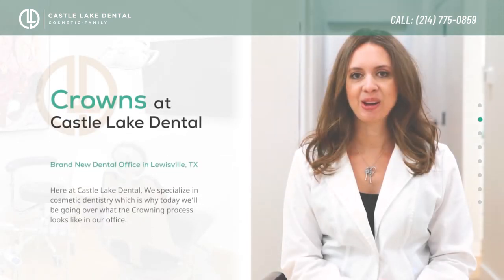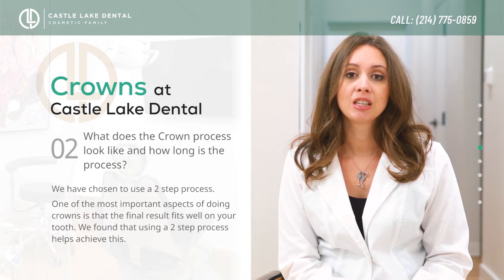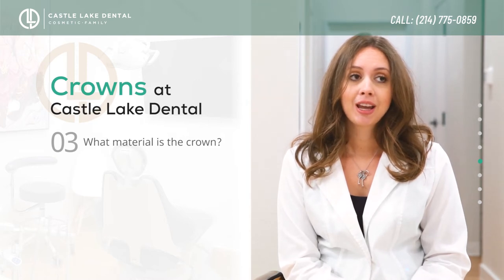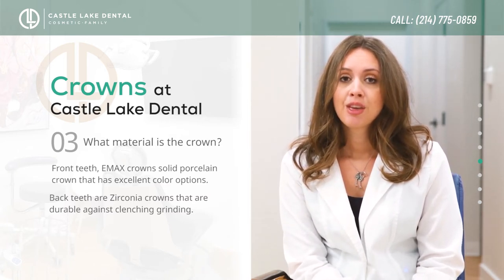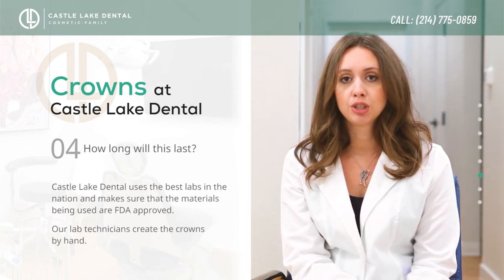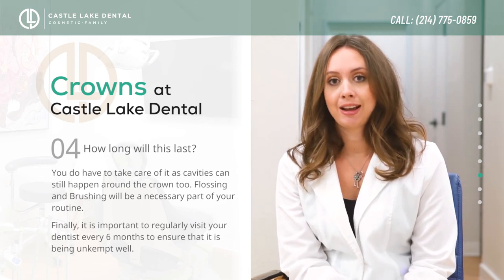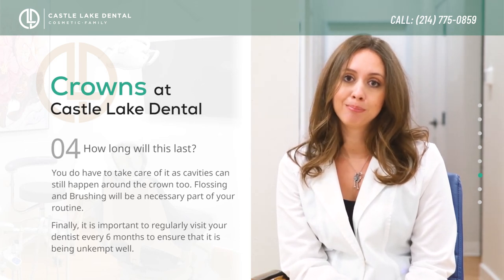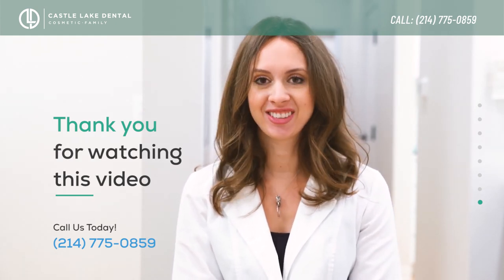[Castle Lake Dental] Crowns at Castle Lake Dental | Cosmetic Family Dentist in Lewisville TX 75056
Here at Castle Lake Dental we specialize in cosmetic dentistry which is why, today we’ll be going over what the Crowning process looks like in our office.

Artlist Specific License Number - 831662

Welcome to Castle Lake Dental in Lewisville, TX.

At Castle Lake Dental, our philosophy is dental care is a team effort. We value your goals and want to help you overcome any barriers you may have in achieving your dental health.

Our focus is on bringing families the care they deserve. That means we need to be able to treat all kinds of patients no matter how old or young they are. Our wide variety of services allows us to meet the needs of children whose teeth are still developing, as well as seniors who need to rely on prosthetics to bite and chew. We practice a team approach to dentistry where we can help develop a comprehensive plan while helping you obtain the best quality of care possible.

Dr. Browning’s passion for Dentistry has developed into caring for the entire family with a focus on creating individualized treatment plans. Utilizing advanced dental and cosmetic techniques, she can help you achieve a natural, healthy, aesthetic smile. Dr. Browning has been recognized as a Washington DC Top Dentist by her peers and her patients in several publications throughout the years. Smiles and esthetics are emotional- transformations can be a life-changing moment for a patient. Imagine kids born without front teeth, a mom who has spent years investing in caring for others at the expense of her own well-being, or a person who smiles a certain way or postures himself at a specific angle to hide a perceived flaw. Dr. Browning is known for her ability to truly listen and involves each patient in the development of their own comprehensive treatment plan to create a warm, engaging smile with longevity and function in mind. Dentistry is constantly evolving. There are new options available today that were not around even five years ago. Dr. Browning has invested hundreds of hours in education and hands-on training in order to provide cutting-edge, long-lasting cosmetic and restorative results.

Castle Lake Dental include:

Dental Checkups & Cleanings
Special Needs Dentistry
Fluoride Treatment
Oral Cancer Screening
Nightguards for Grinding/TMJ
Porcelain Veneers
Bioclear
Cosmetic Bonding
Teeth Whitening
Tooth Colored Fillings
Dental Crowns
Metal-Free Restorations
Dental Implants
Dental Bridges
Maryland Bridges
Dentures
Children’s Checkups & Cleanings
Dental Sealants
Fluoride Treatment
Special Needs Dentistry
Athletic Mouthguards
Invisalign
SureSmile